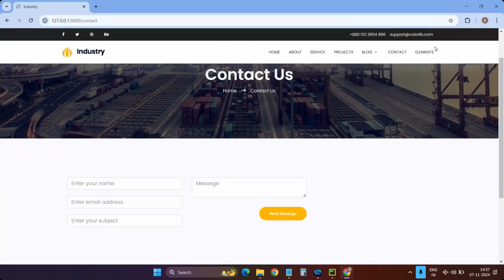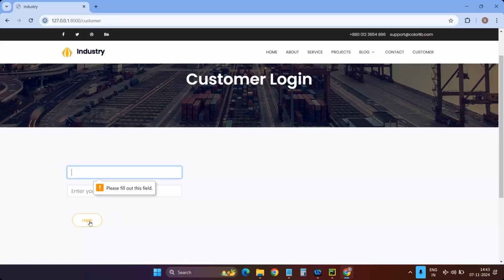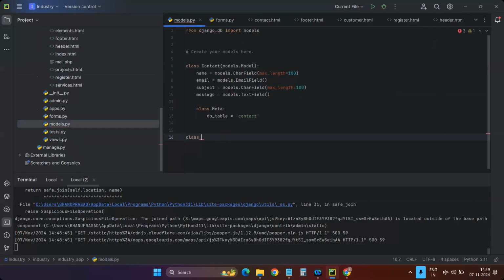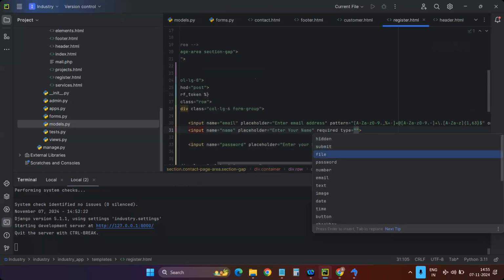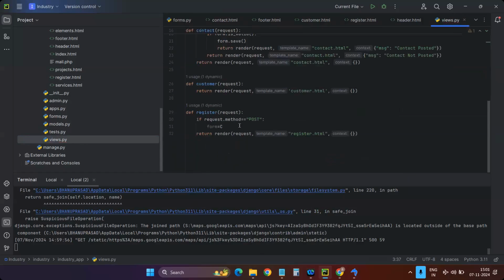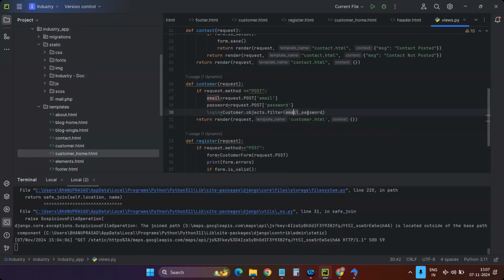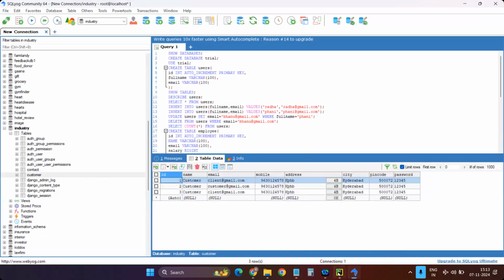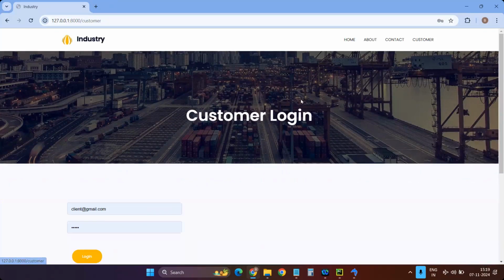Python Internship Class 13 - 20241107